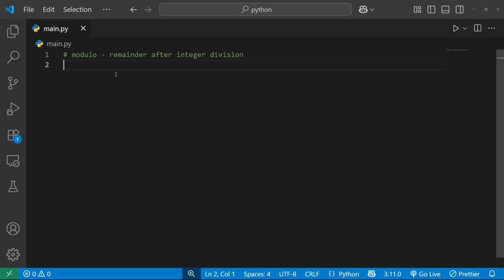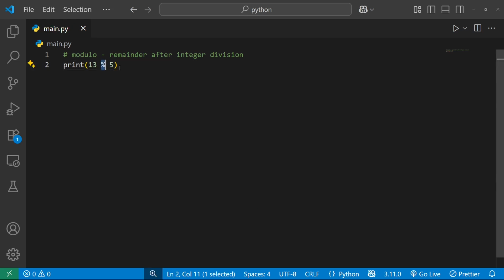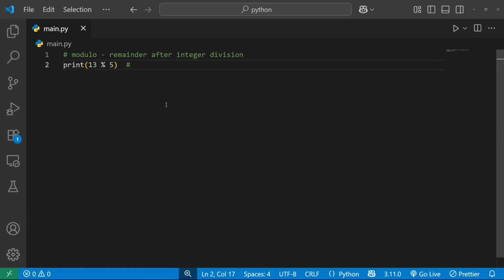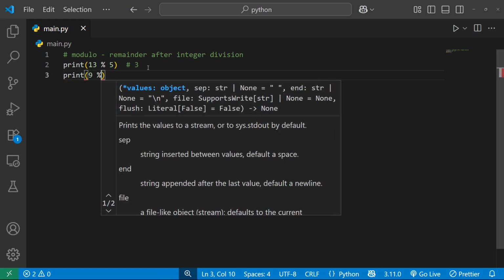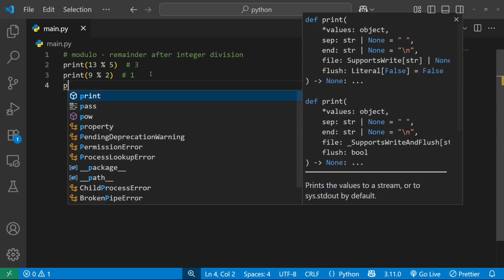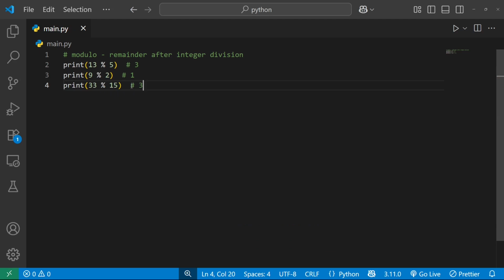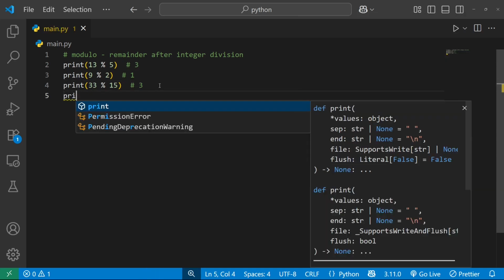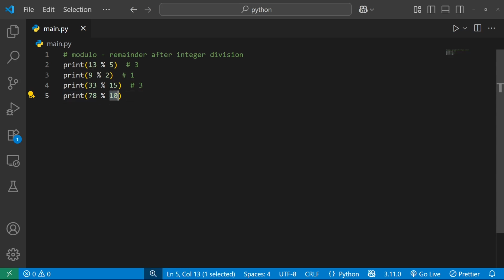57. Python for beginners - Modulo in Python